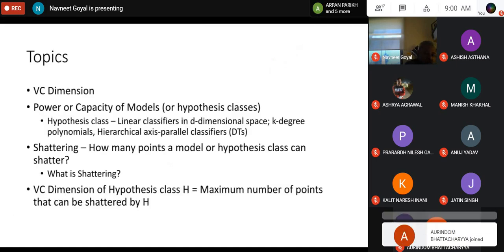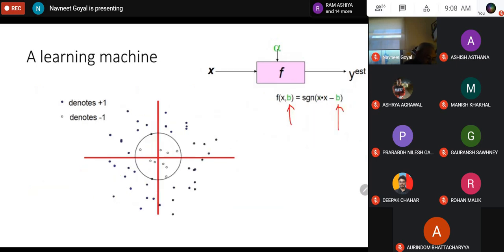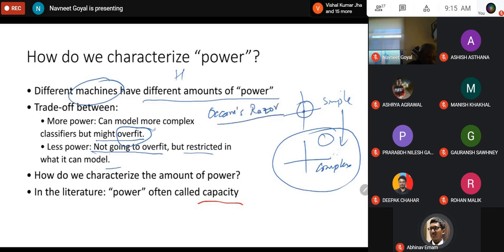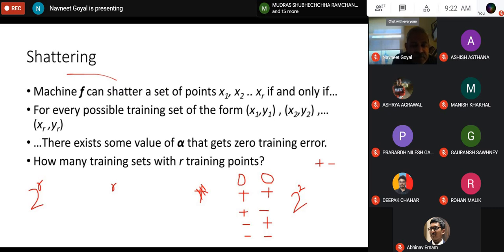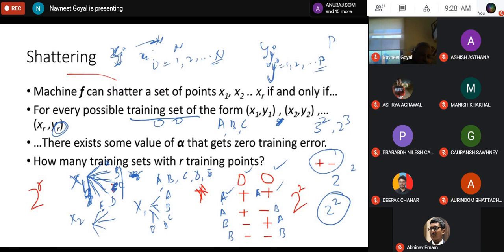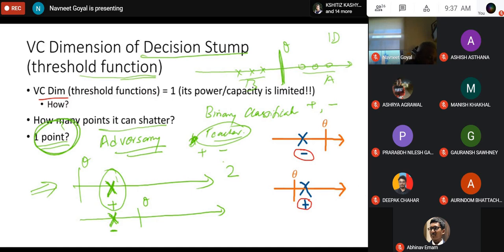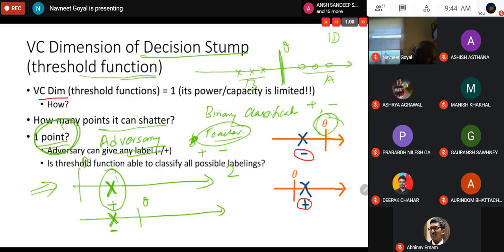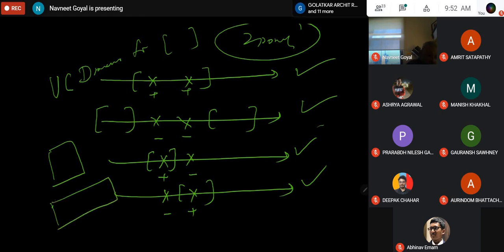fods 02 11 2020